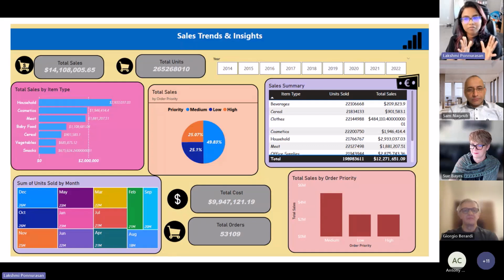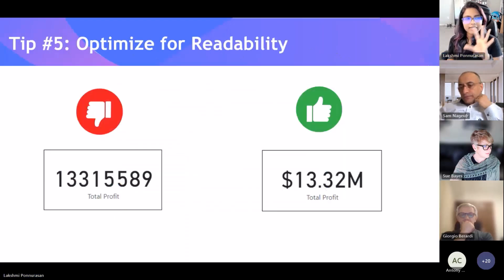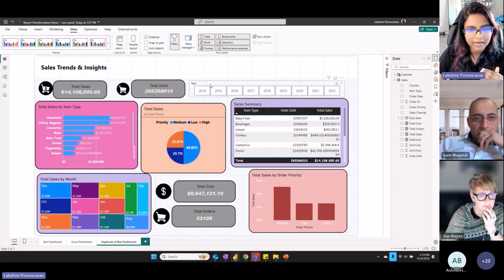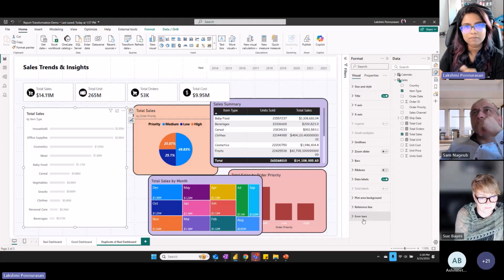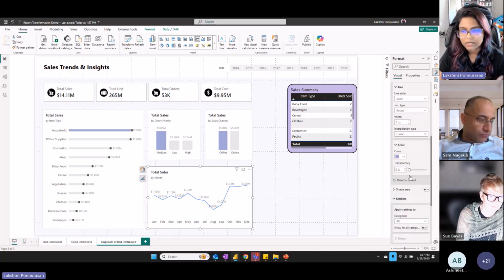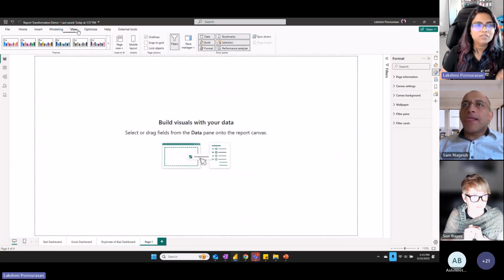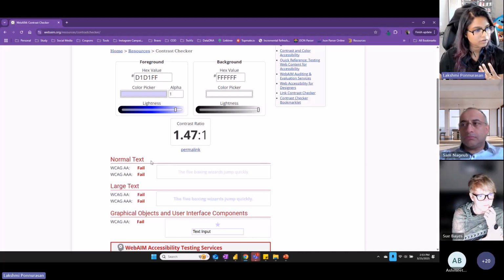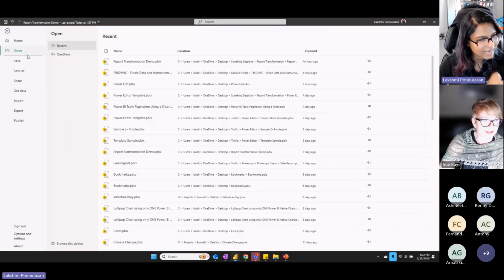Power BI Glow-Up: Transform Ugly Dashboards into Beautiful Reports! Lakshmi Ponnurasan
Get ready to transform your Power BI dashboards from cluttered and confusing to clean, compelling, and crystal clear! 💫 In this session, Lakshmi Ponnurasan shares powerful tips and live demos to help you master dashboard design with a focus on UI/UX. You'll learn how to use white space effectively, pick the right chart types, reduce visual clutter, choose impactful colors, and optimize for readability.

Whether you're a beginner or seasoned data analyst, Lakshmi’s tricks—like creating lollipop charts, using format painter, and applying themes—will save you time and elevate your reports. Stick around for the final recap acronym GRACE and take your dashboards from “meh” to “wow”!

00:00 Introduction
01:06 Avoid Dashboard Chaos: Common Mistakes
03:50 UI/UX Tips for Power BI Dashboards
06:20 5 Golden Design Tips
14:55 Live Dashboard Transformation Begins
47:01 Final Recap & GRACE Design Framework